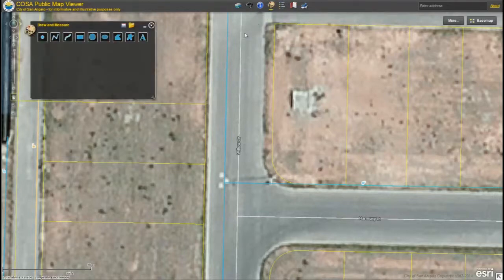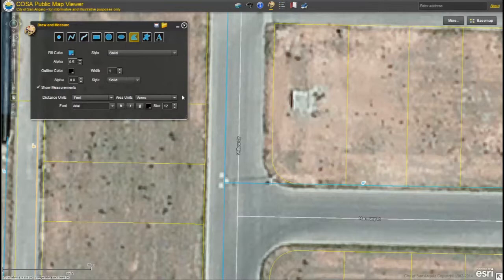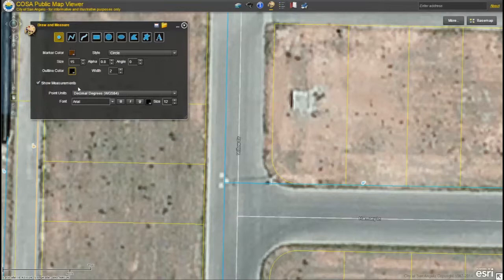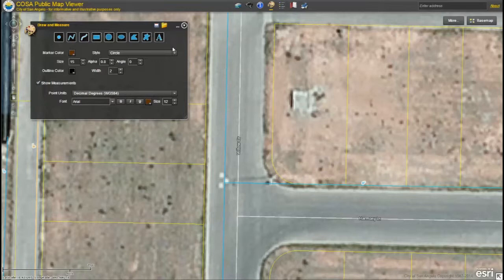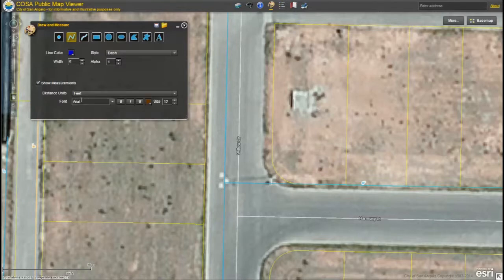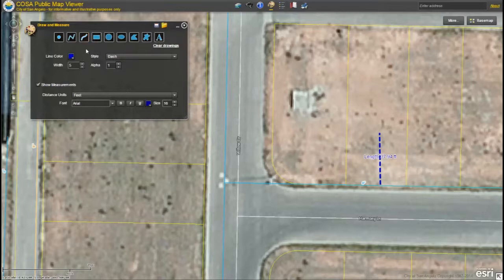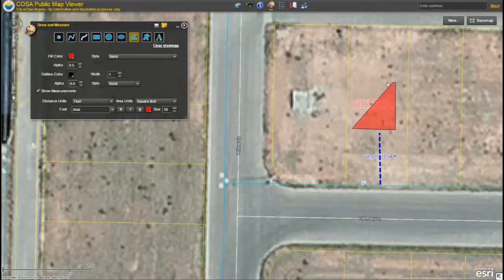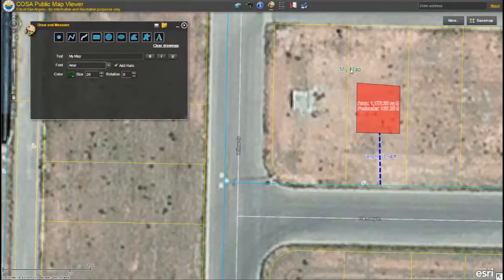GIS How To: Draw and Measure